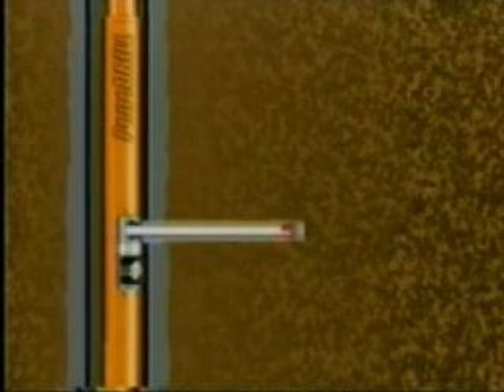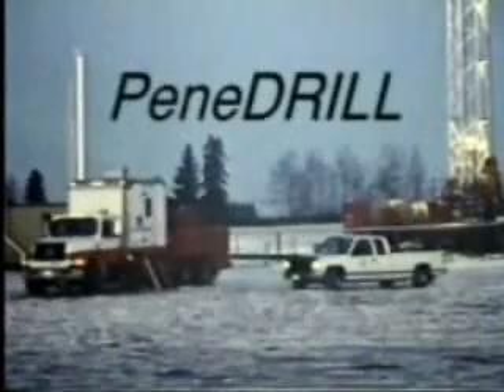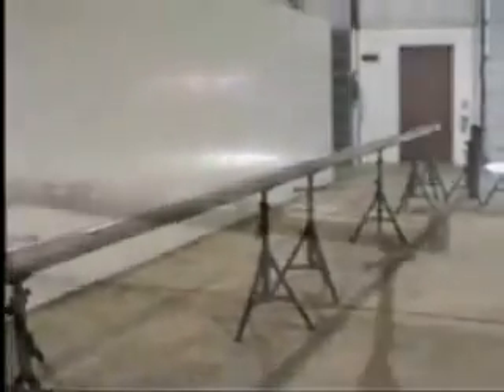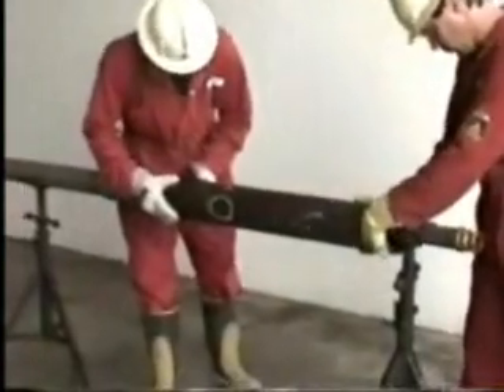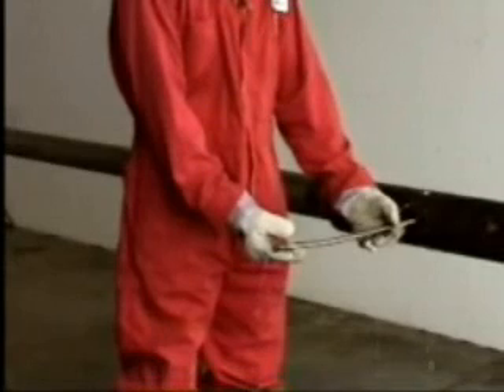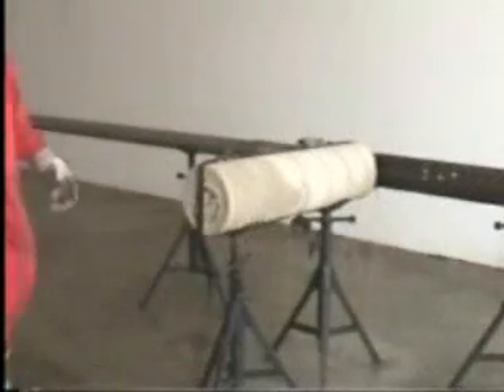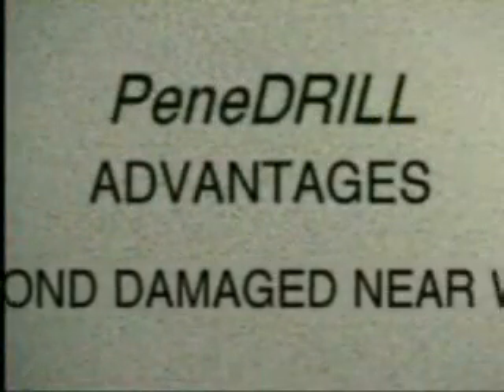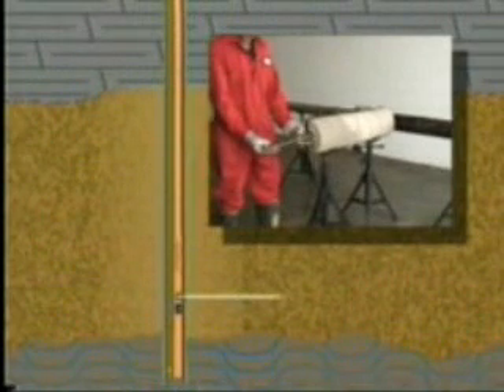MaxPERF® Drilling Tool - formerly known as PeneDRILL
Since 1990, PENETRATORS CANADA INC. has been developing completion and stimulation systems that provide a more effective method of establishing communication between the wellbore and the target zone in both producing and injection wells.  MaxPERF® Drilling Tool is our current downhole tool configuration and is designed to produce clean flowpaths, radially from an existing wellbore into reservoir rock, for up to 72 inches in length.  MaxPERF drills one tunnel at a time, each requiring 10 to 20 minutes (on average) to complete, and is capable of making multiple tunnels during a single run. Factors such as well depth, rock lithology and fluid type will govern the number of tunnels that can be completed on a single trip -- normally the tool is be capable of 4 to 8 tunnels per run, but more have been completed many times.
This system represents a unique opportunity to expose new pay in a clean and non-damaging manner utilizing light and compatible completion fluids.

The MaxPERF® Drilling Tool consist of four major components plus accessories such as an anchor, filter and circulating valve. These components are:

CONTROL SECTION -- a hydraulically actuated valve assembly allowing actuation of the tools by the operator at surface.

MOTOR & DRILL SECTIONS -- develop the required rotation plus extension and retraction of the diamond rock bit to drill clean 0.70 inch (17mm) diameter tunnels into the formation.

MILL SECTION -- mills a neat 1.0 inch (26mm) hole in the production casing to allow the rock bit access to the formation.

MaxPERF® Drilling Tools are currently stocked for casing sizes of 114.3mm to 177.8mm O.D. Larger sizes can be accommodated on request.

Treat each MaxPERF® application as if the reservoir is being entered for the first time, in fact, new pay will probably be encountered during the job!